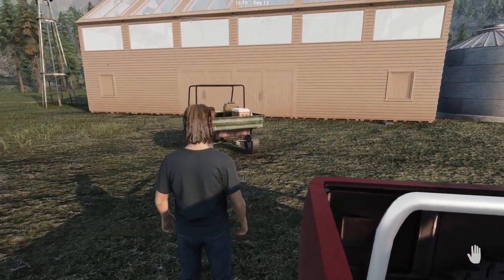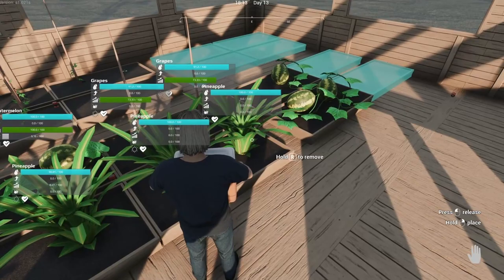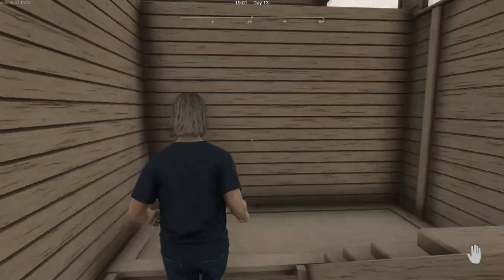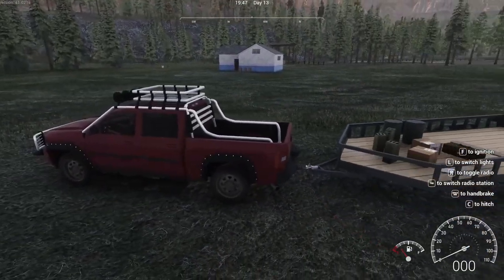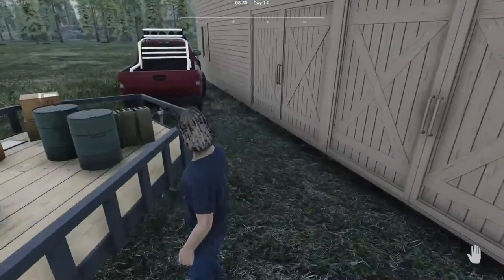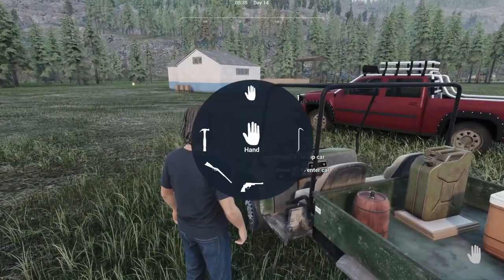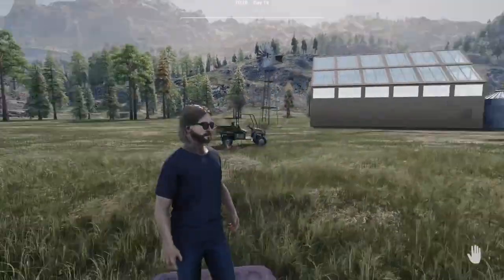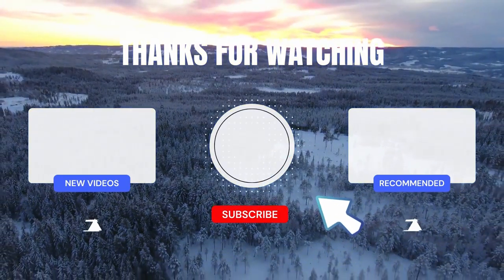Ranch Simulator - Wow look at all the...